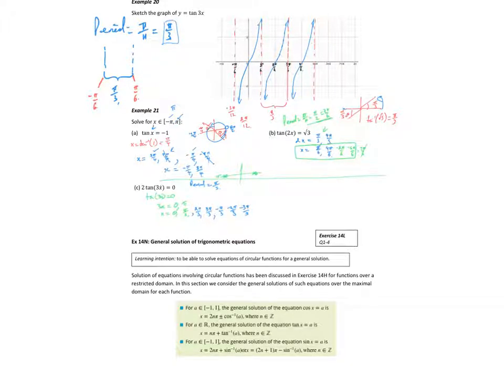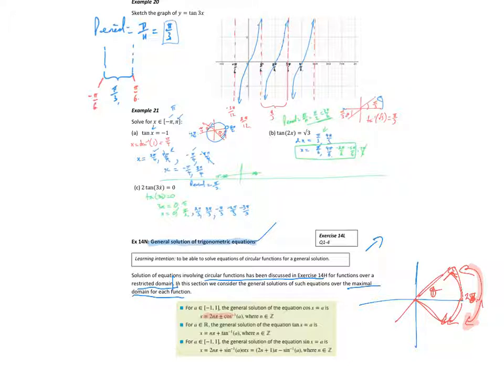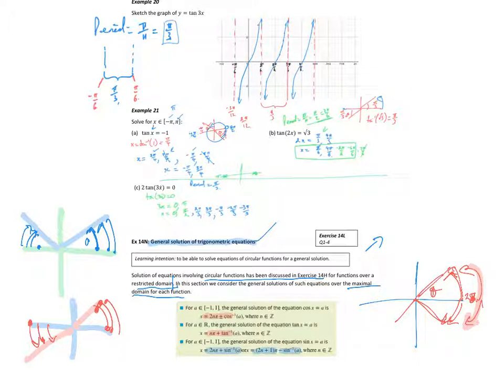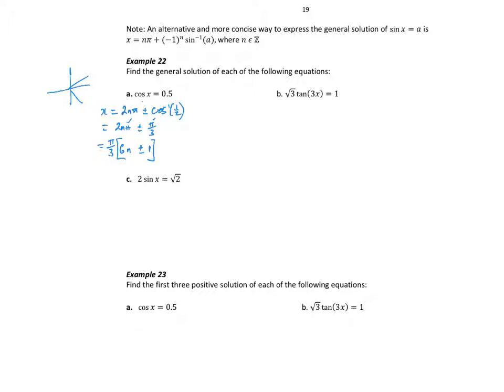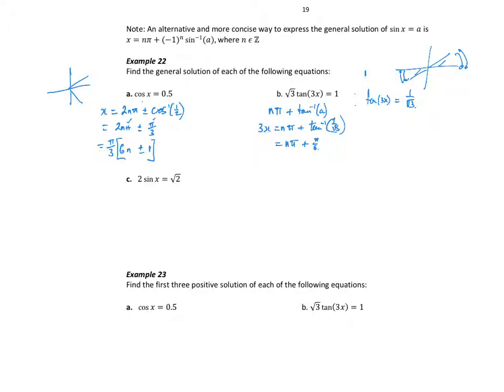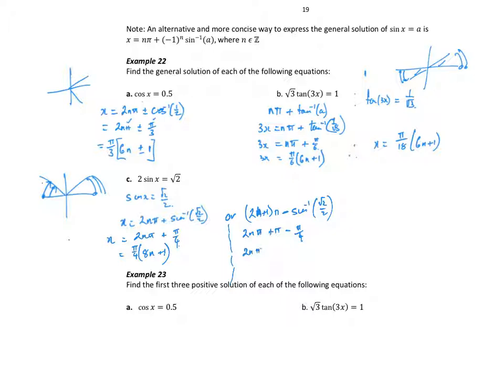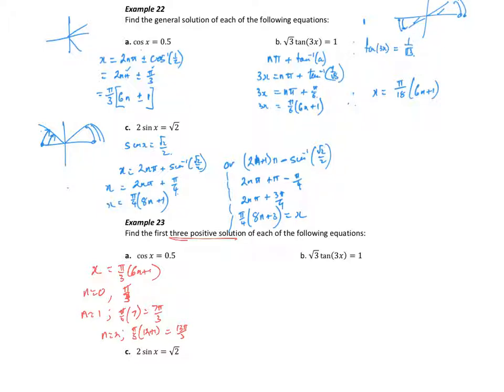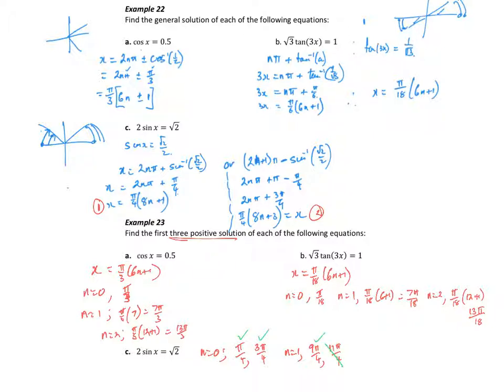Unit two 14N